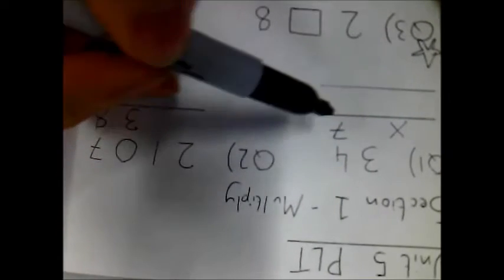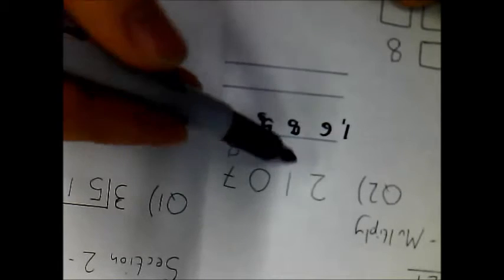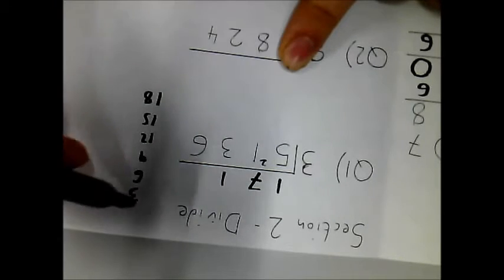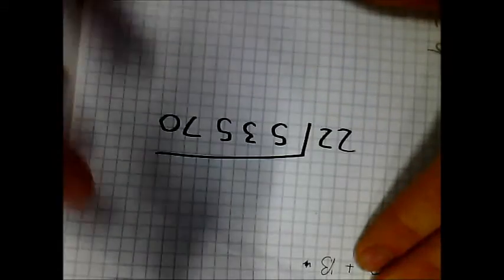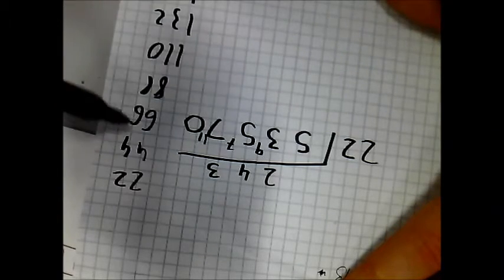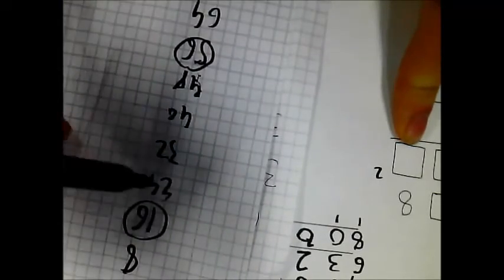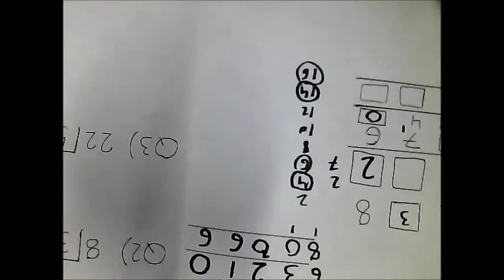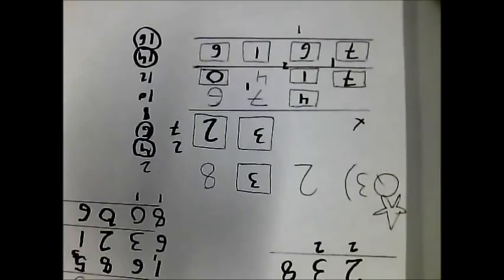yr 7 unit 5 plt vid